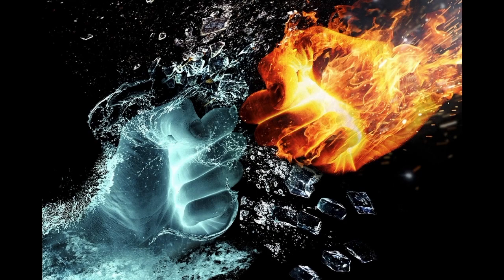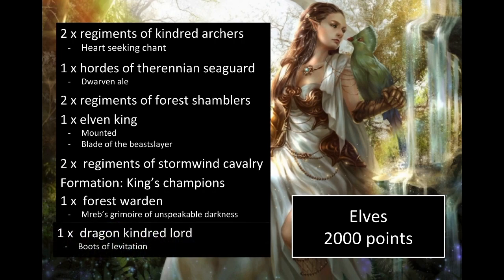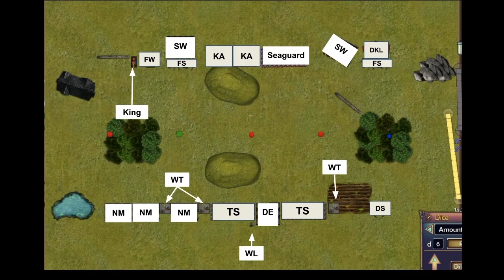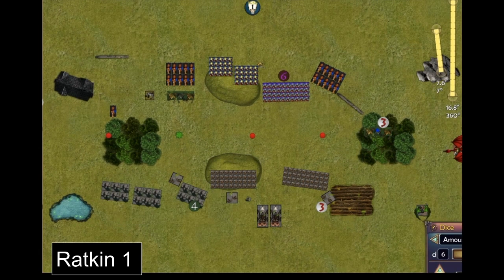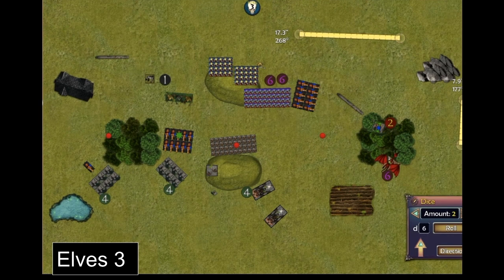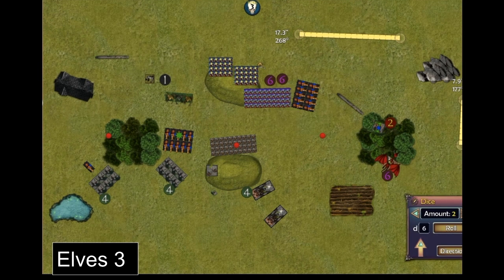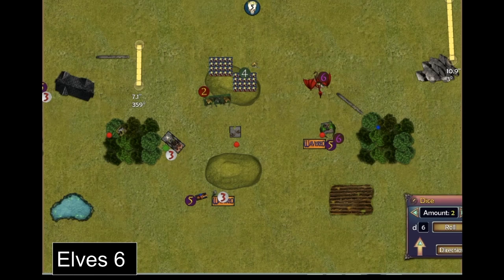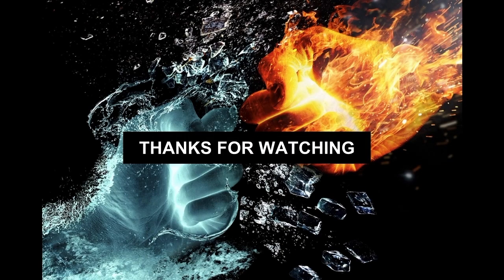010 - Kings of War Battle Report - Elves vs Ratkin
Round 2 of the Call to Arms Universal Battle 2 tournament, vs. Martin Garbino.

Edit: thanks to Tom Howey for pointing out my dragon took an extra turn in the first turn! It also shouldn't have landed in the field, but rather next to the field. I promise it wasn't on purpose!